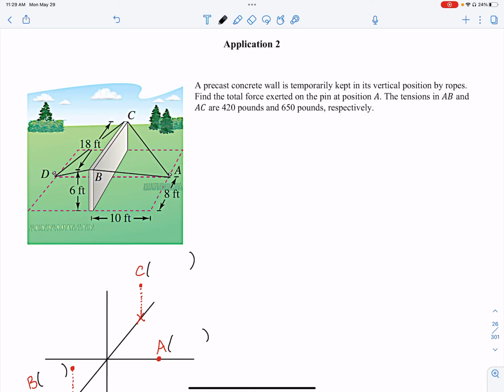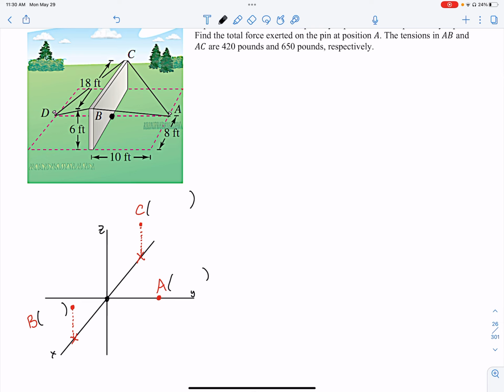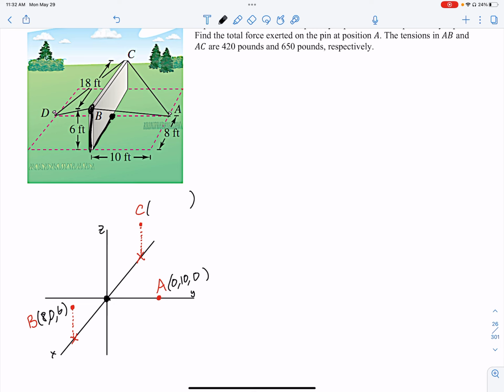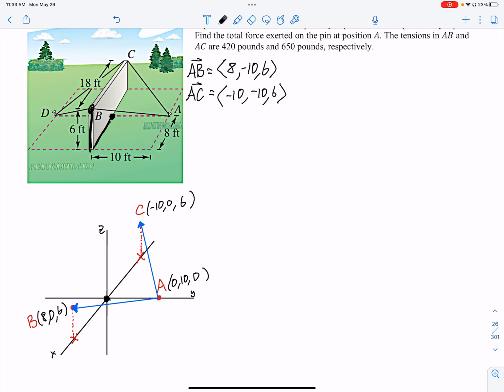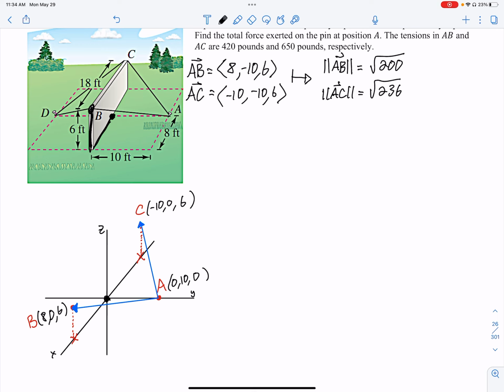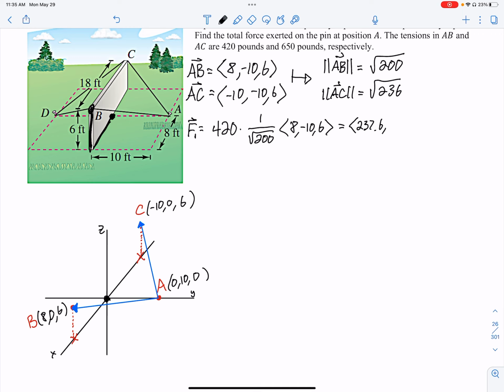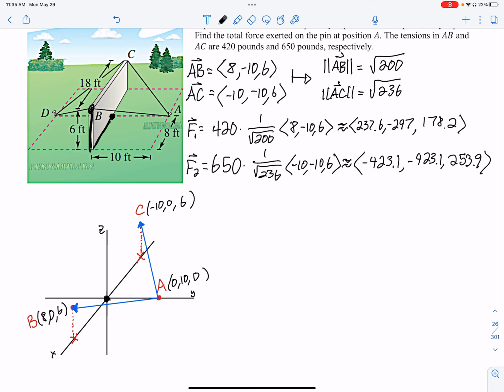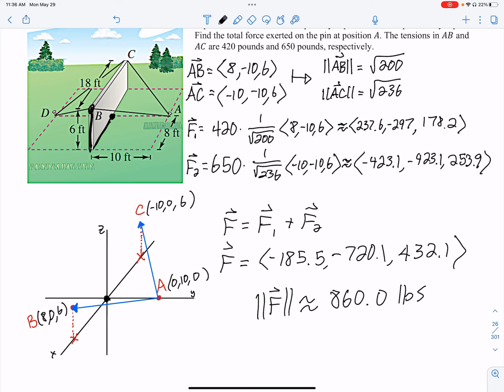Calculus III - Unit 1 Section 2 - Application 2